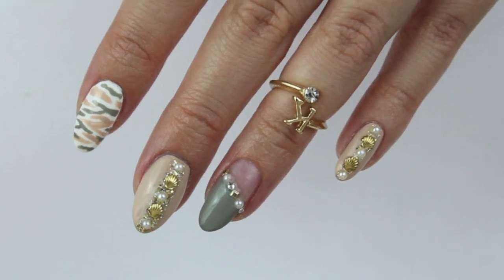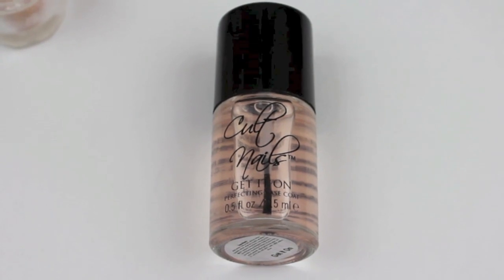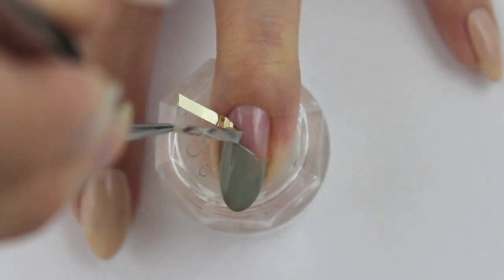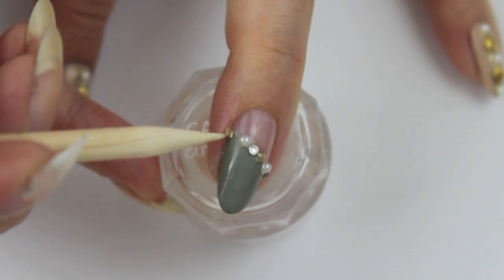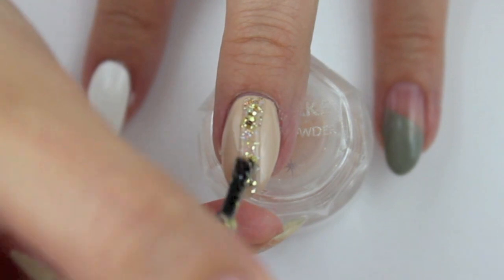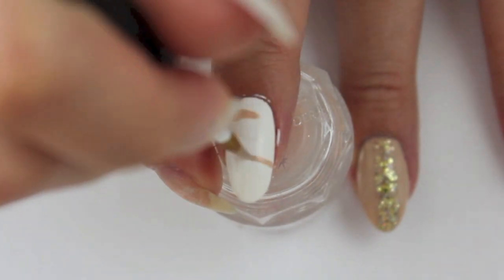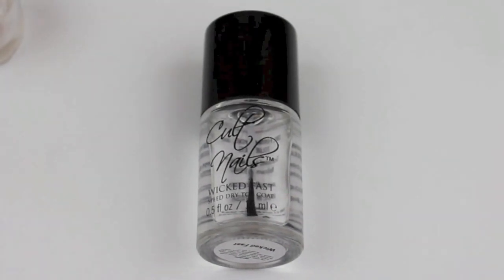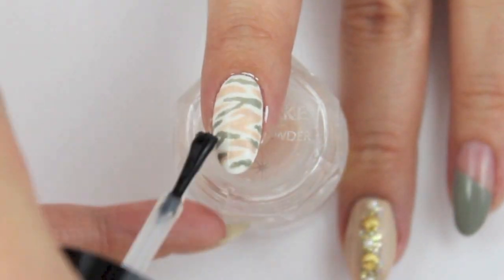Glamorous Fall Nail Design ♡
Hi Loves! I'm so sorry for not answering your questions lately but the Google+ updates with youtube really make it difficult/ very time consuming for me to do so... I will try to catch up as soon as I have time! Anyways, here's a new tutorial and my boyfriend sketched it! I'm thinking about posting a picture of his sketch on Instagram so check that out if you're interested! :)
I wish you all a great weekend and let me know by rating/ commenting how you like this design! ;)

xoxo Sarah